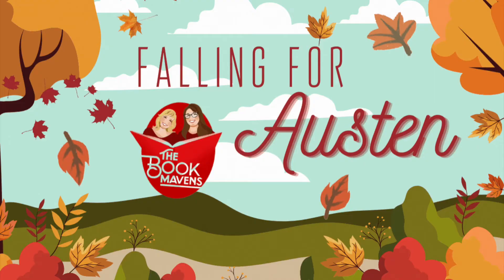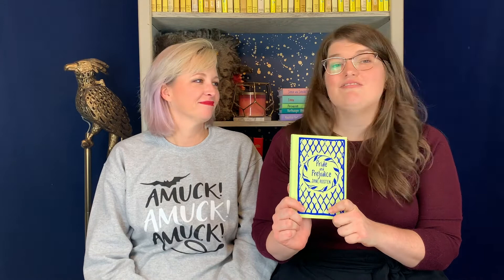Sense and Sensibility REVIEW JANE AUSTEN!! It’s our top 2 favorite Austen novel! What makes it 💯?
We are so excited for this video!  Sense and Sensibility is one of our favorite Austen novels and we certainly have a lot to say.  How does this one stack up against Northanger Abbey and Mansfield Park and will Amanda adjust her current ranking?  Watch and find out!  Pay attention for some Darcy talk as well!❤️❤️❤️